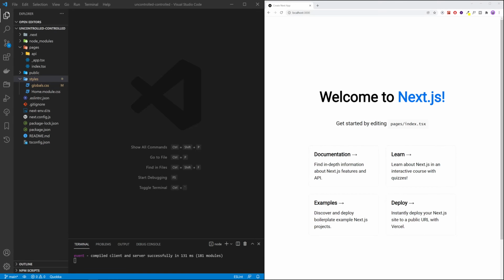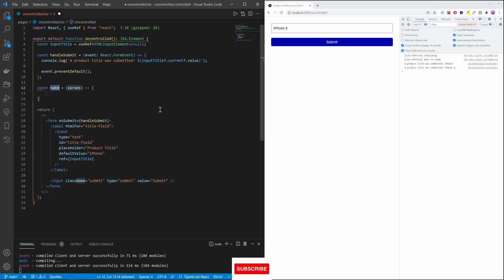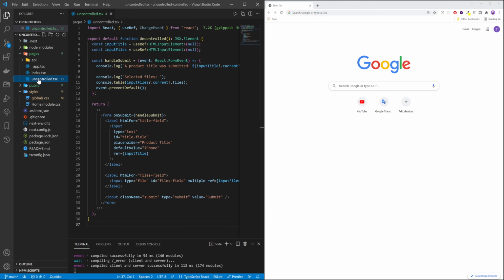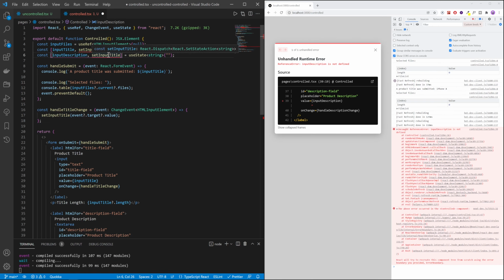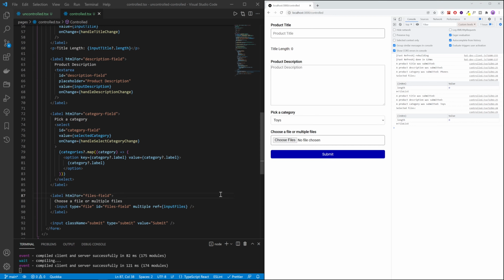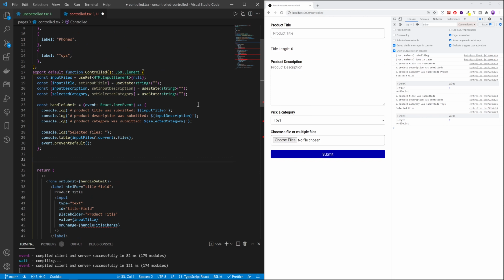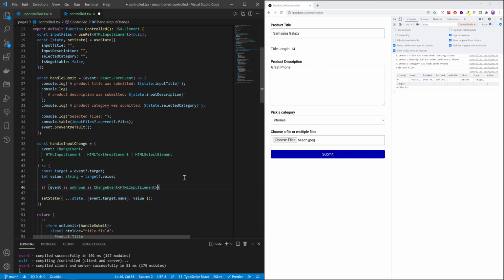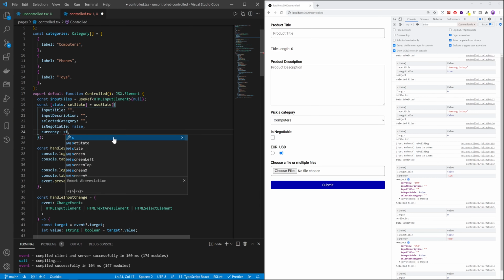Controlled Components and Uncontrolled Components in React JS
Uncontrolled and Controlled components are terms used to describe React JS HTML form elements.

In this tutorial we will build a simple product form that will highlight the main differences between them.

Every time we use an HTML input element we are creating one of those two.

A controlled component renders form elements and controls them by keeping the form data in the state.In the case of uncontrolled components, a reference is created using useRef hook which will store the input value for the title.

The reference is transmitted to the input element through the property ref.

The react is the one in control, so it is predictable what the values are, instead more problems may occur in the case of uncontrolled components such as loss of reference or change of values from the outside.